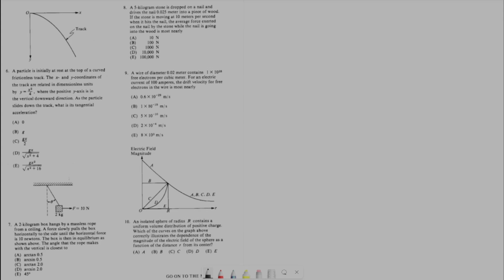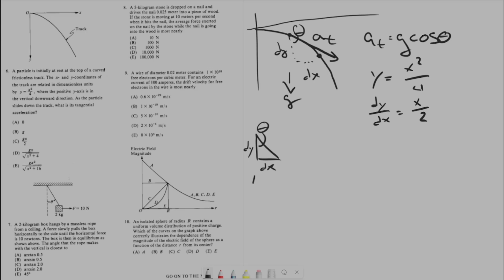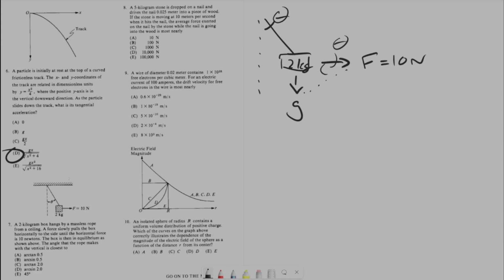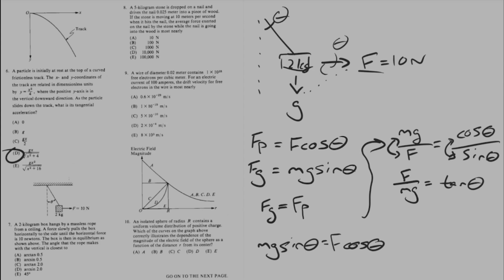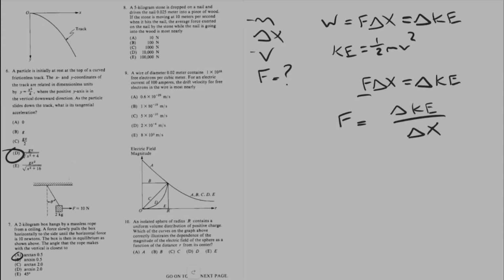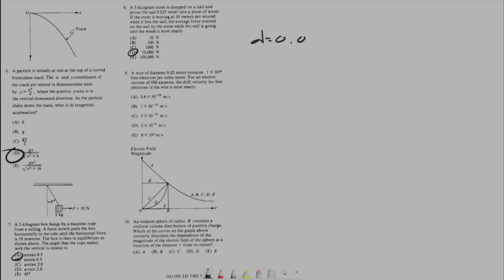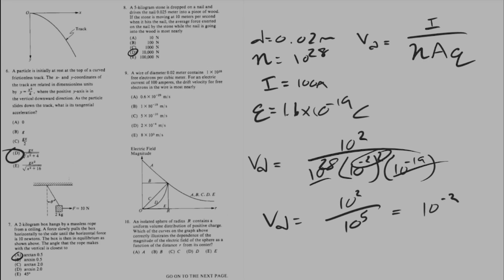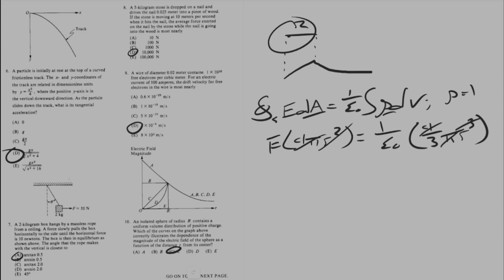Physics GRE 1986 Questions 6-10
Uh, stuff goes here
Working through the 1986 Physics GRE, giving  a walkthrough of the problems after I answered them.